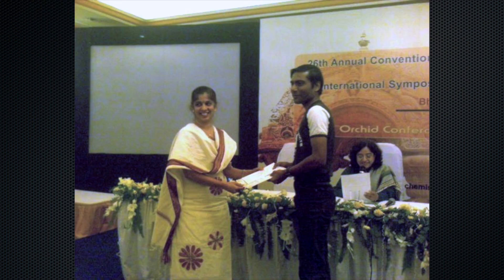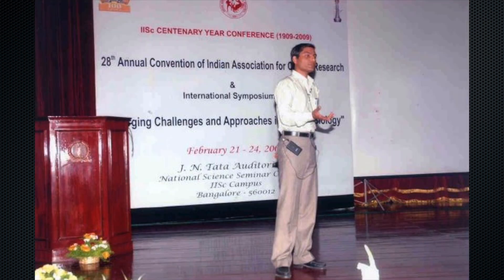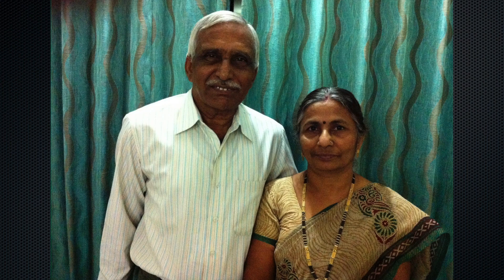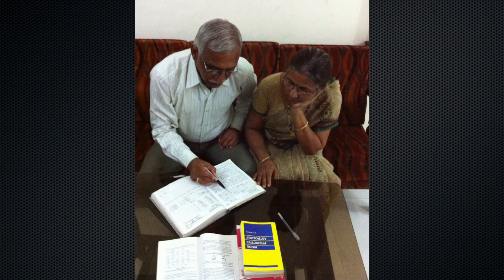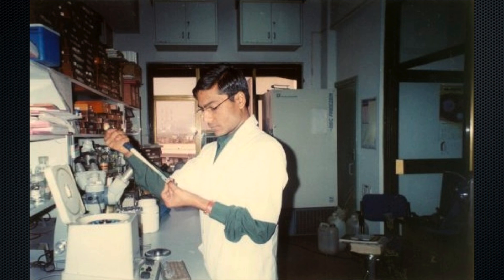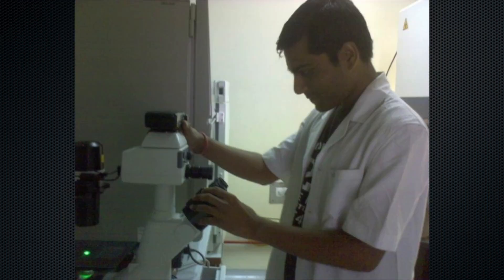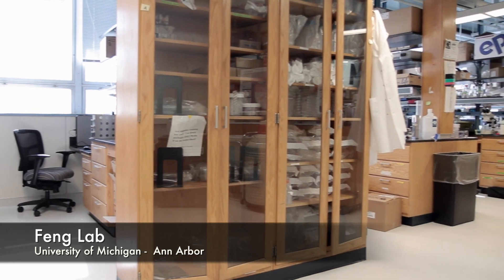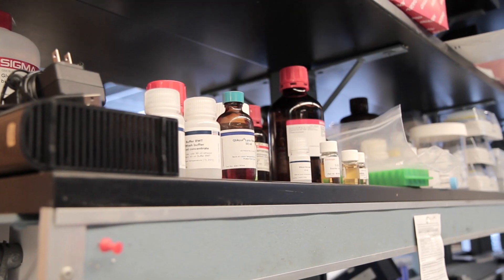Are You Into Science? Watch Vishal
This LabTV video profile semi-finalist award winner was produced by Sally Davis. Meet Vishal Kothari, a researcher in the Feng Lab at the University of Michigan. Vishal's research involves trying to figure out how prostate cancer metastasized in organs and contributes to trying to cure cancer using cancer.